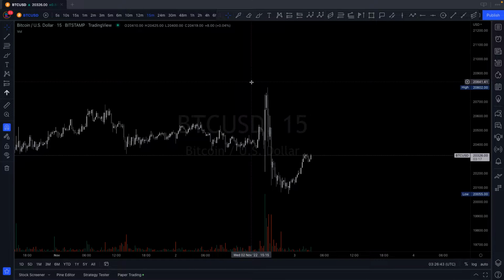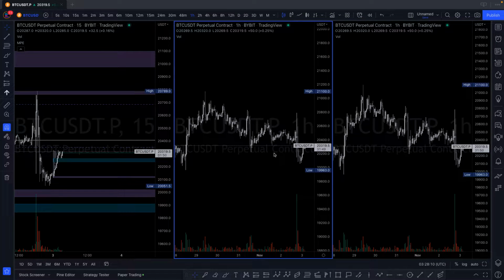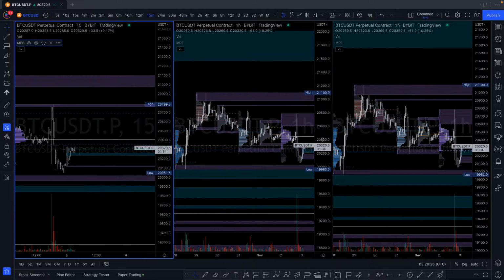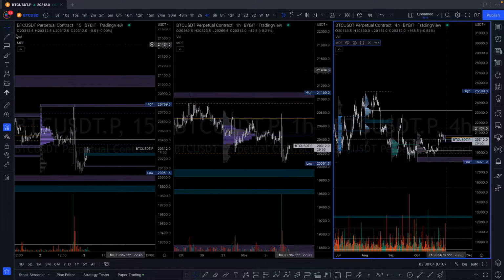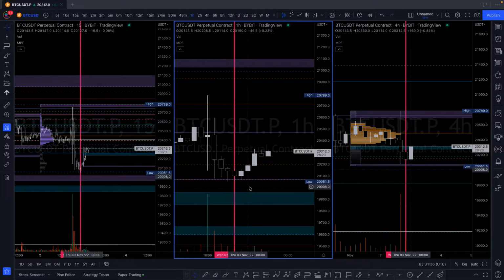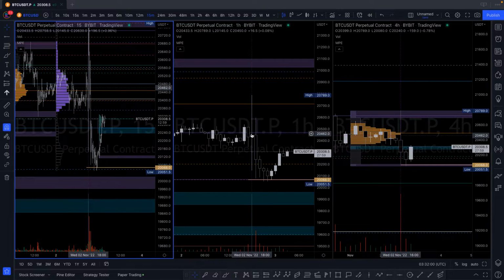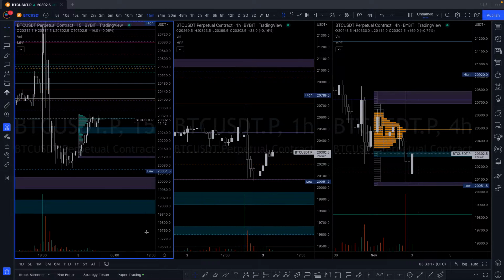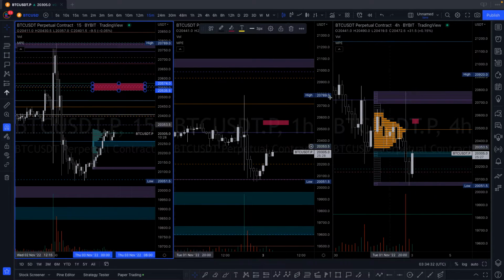setting up levels chart